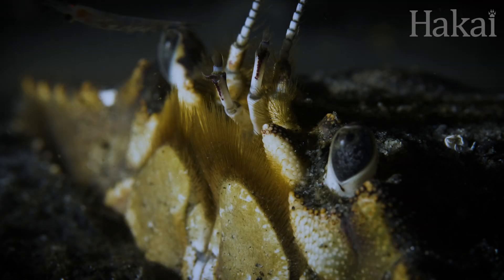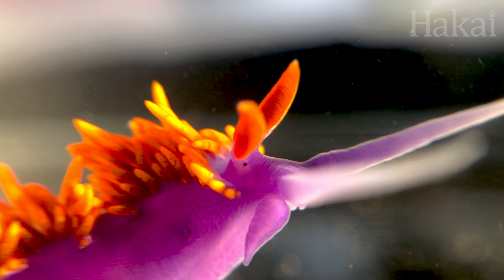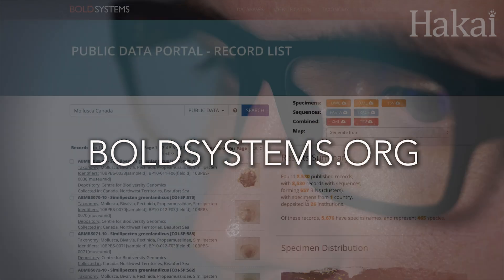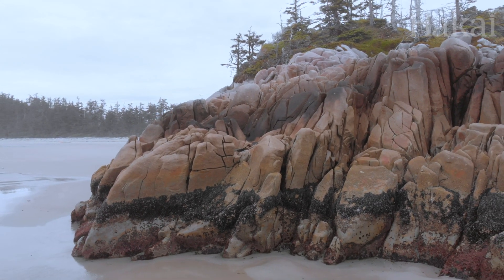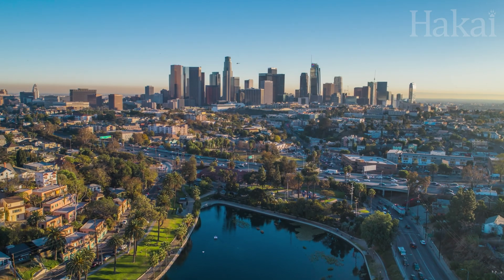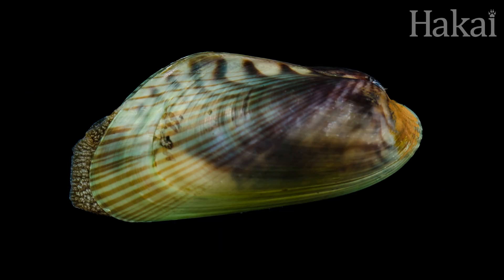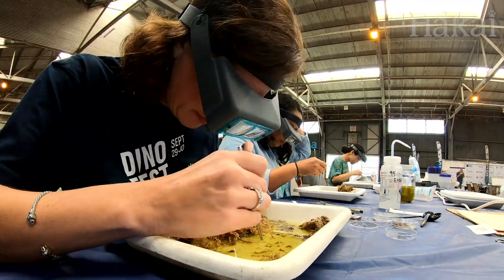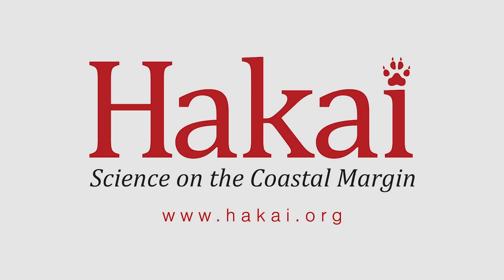To BOLDly Go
Space may be the final frontier, and yet we still have light years to go before we fully understand the rich diversity of life at home. The current mission? Catalog all of Earth's multicellular lifeforms—tens of millions of species—in one giant DNA library.

Imagine this: just as you would scan a cereal box's barcode at the grocery store, the same thing could be done with any plant or animal's DNA to find out its species. It may sound like science fiction, but scientists around the world are working toward that reality. Their goal? To create an international barcode of life!

So just how are scientists stocking the library's shelves? Come with us to British Columbia and California to find out!

Edited by Katrina Pyne
Produced by Katrina Pyne and Josh Silberg
Videography by Katrina Pyne, Grant Callegari, Josh Silberg, and Tavish Campbell
ROV piloted by Nick Viner
Illustration of tricorder by Mark Garrison